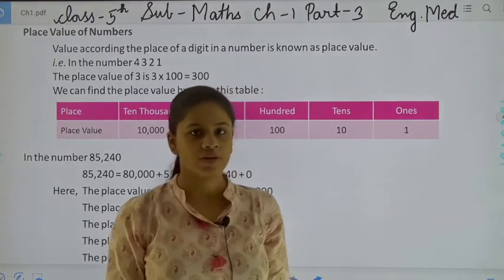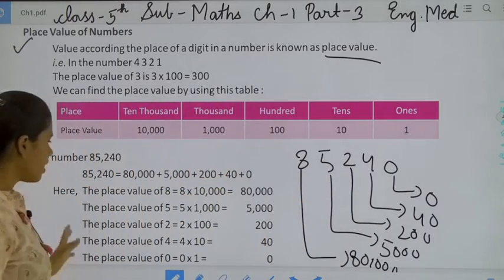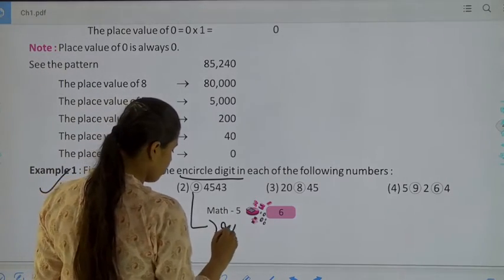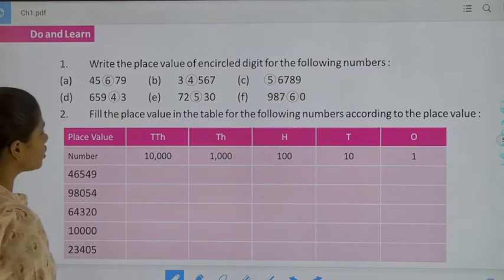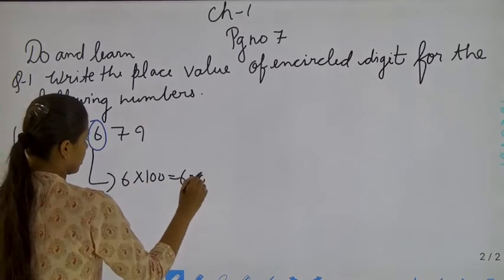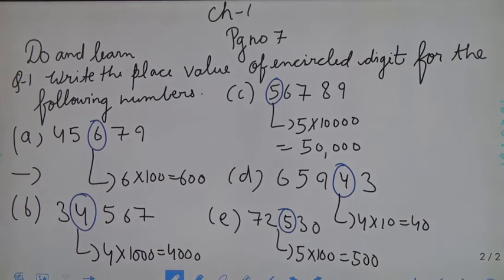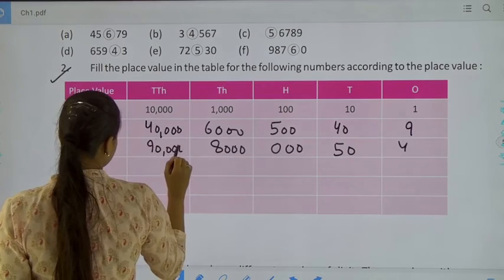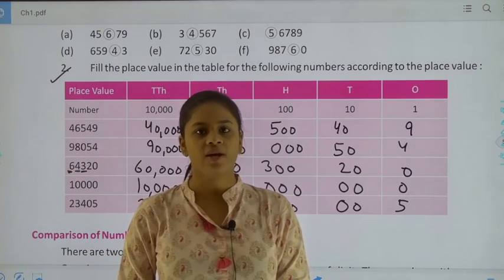Class 5 Maths Ch 1 Part 3 HB